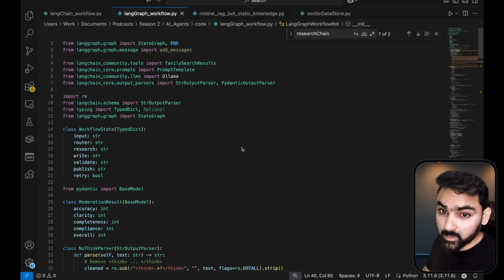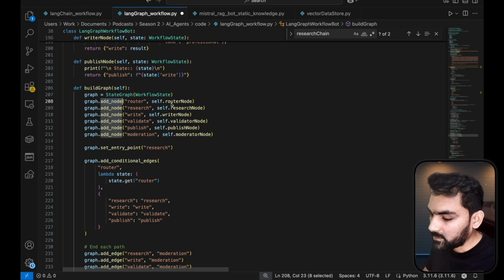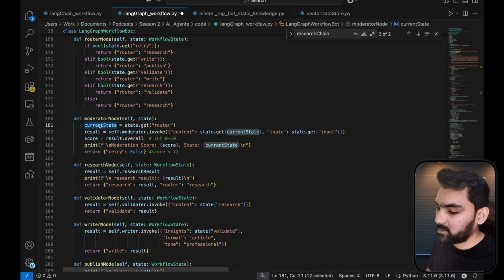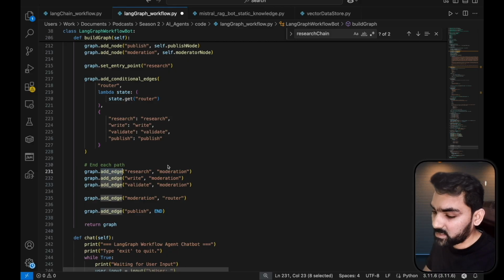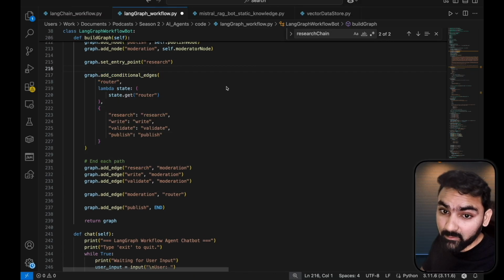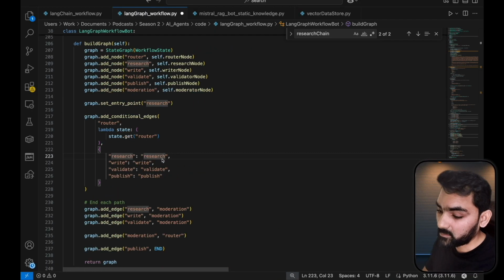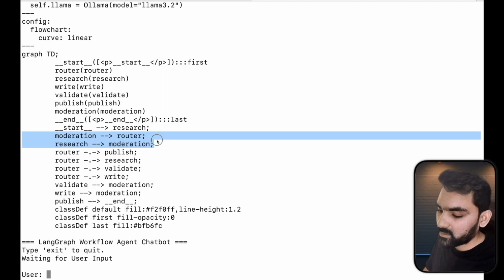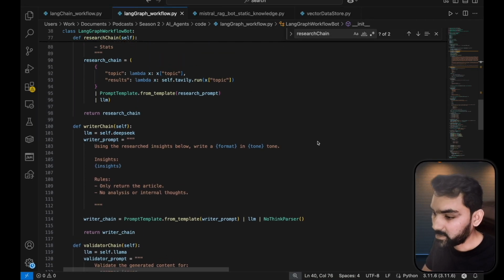AI | Langchain & Langgraph Explained | Beyond the Hype - 2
I walk you through practical, real-world implementations of LangGraph to help you truly understand how modern LLM applications are designed and orchestrated.

Chapters:
00:00 Intro
00:29 Langchain vs Langgraph
01:14 Langgraph workflow code walkthrough
09:18 Example
11:42 takeaways
12:52 Conclusion of season 2